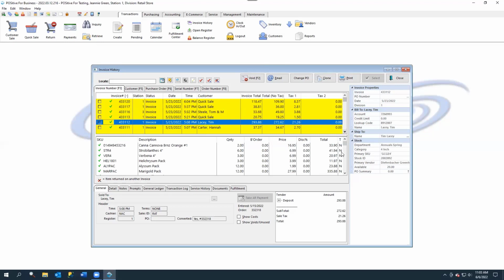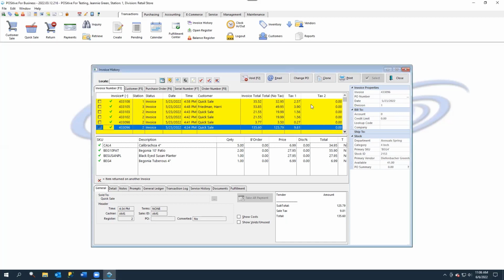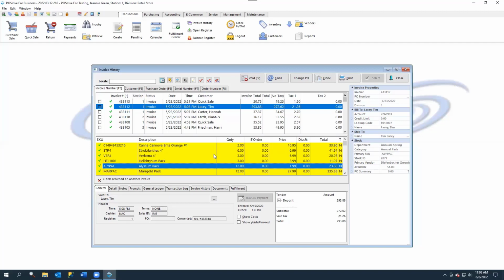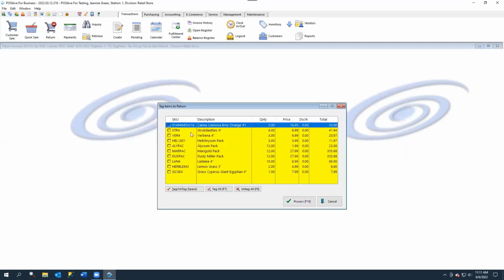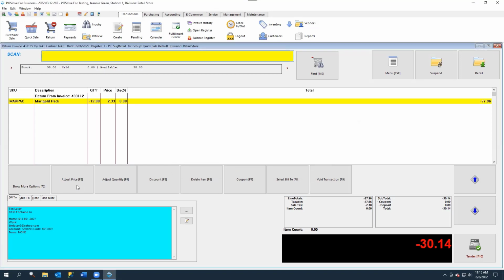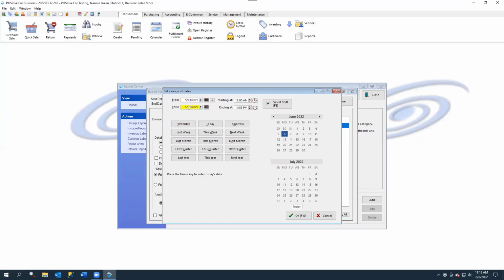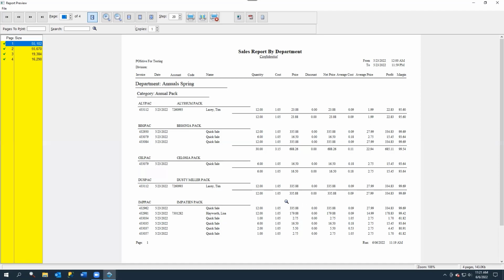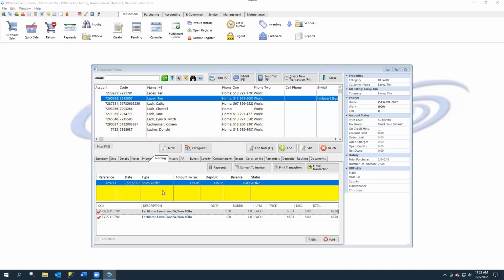Bloomin Garden Data Recovery Update